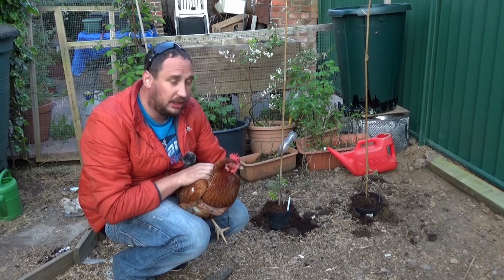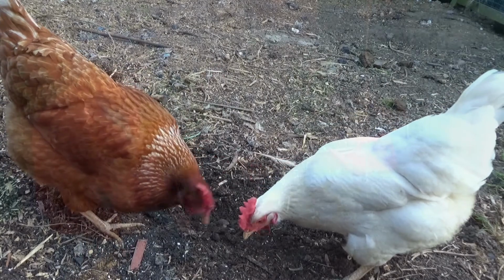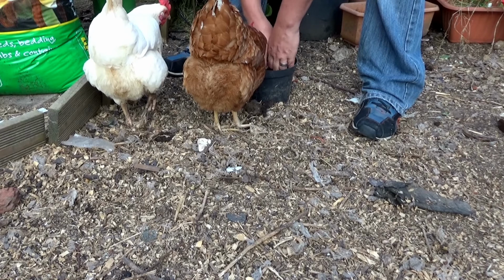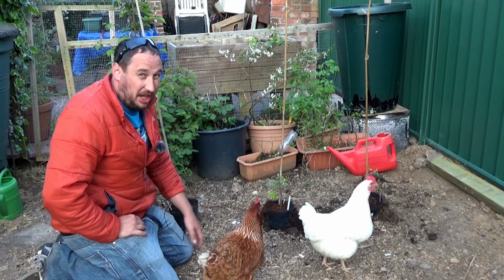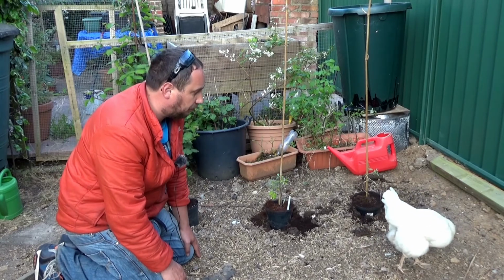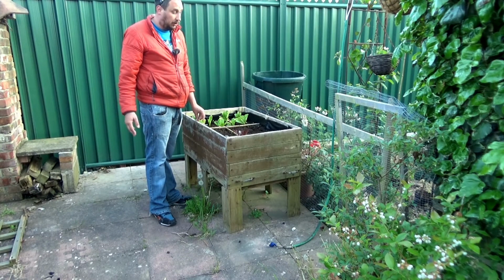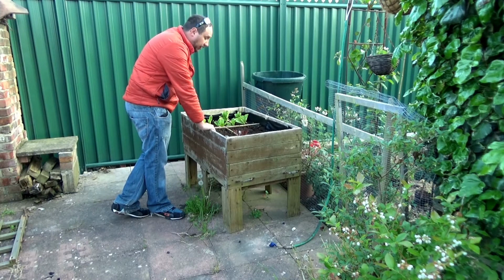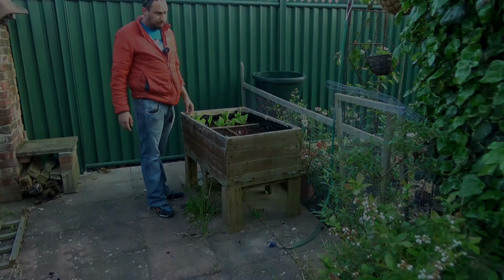21.5.2018 How I prevent my plants being ruined by chickens.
In this video from the veg grower podcast, I show my method of reducing the damage to my plants from the chickens.

Reducing the damage to plants by chickens.
I constantly hear people say that chickens have ruined their vegetable plants. Some damage will be expected and of course, chickens will always eat certain crops. I have come up with a way to plant my vegetable plants without the chickens ruining them.

By cutting the bottom out of a plastic pot. Then sinking the pot into the ground I found the chickens did less damage. I share with you all how I go about this in this week's video.